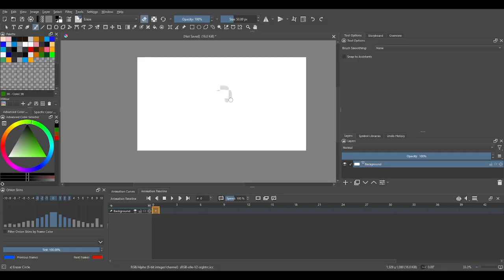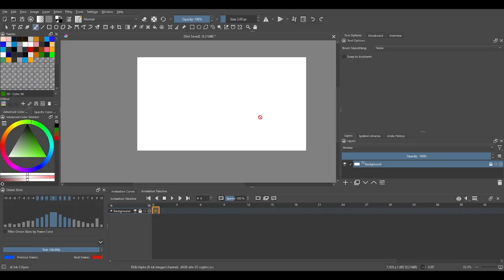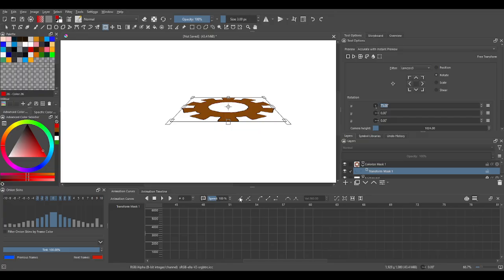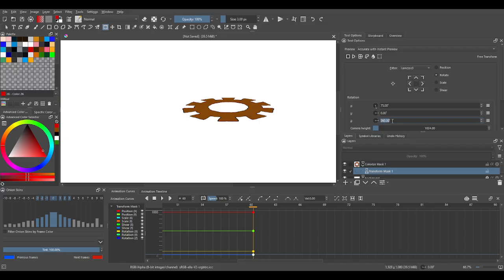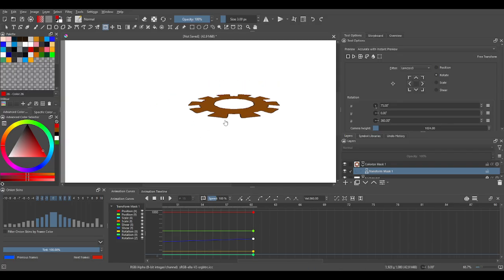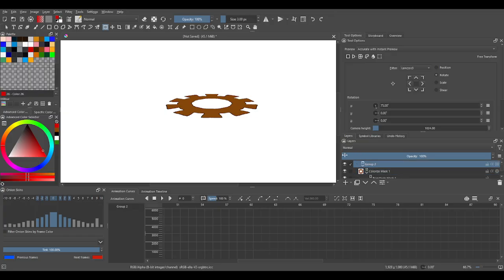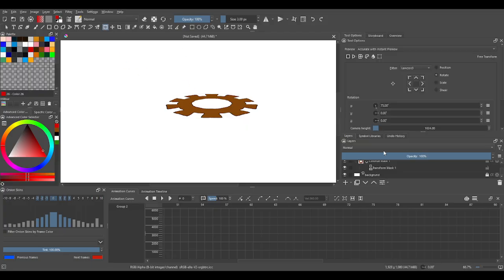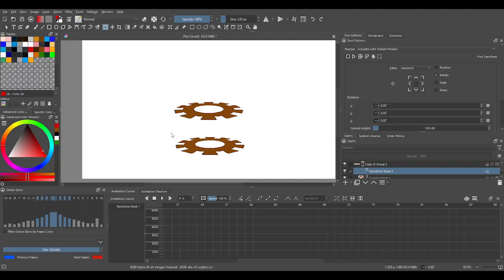Krita Tutorial 3D Rotation interpolation in krita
In this tutorial, I break down a fast and effective technique in Krita for creating the illusion of 3D-style rotation using interpolation. You’ll learn how to simulate semi-rotation along the Z-axis using 2D tools—perfect for animation, turnarounds, and dynamic character motion without needing full 3D software.

This method is ideal for artists who want to:

Add depth and rotation to 2D artwork

Create smooth in-between frames using interpolation

Speed up animation workflows in Krita

Achieve a convincing “2.5D” or pseudo-3D look

I’ll walk you through the core concept, show how interpolation works in practice, and demonstrate how to combine it with other Krita features to get clean, readable motion quickly.

If you’re into digital art, animation, comics, or experimental workflows in Krita, this technique will expand what you can do with your existing tools.